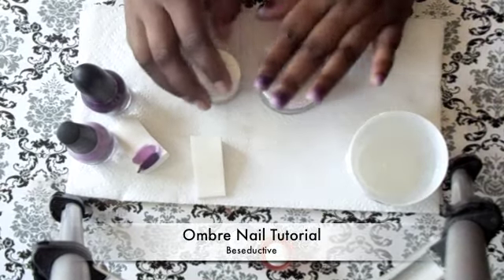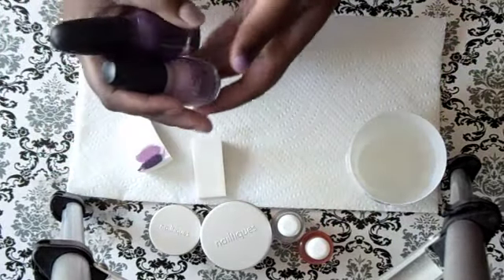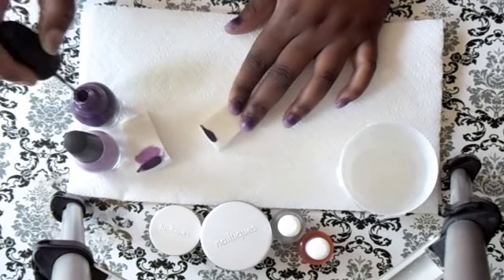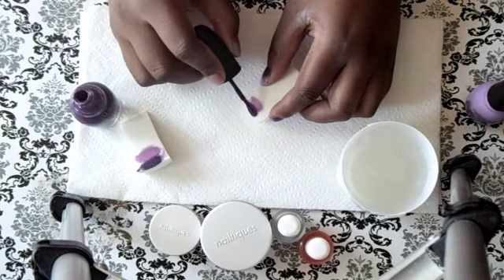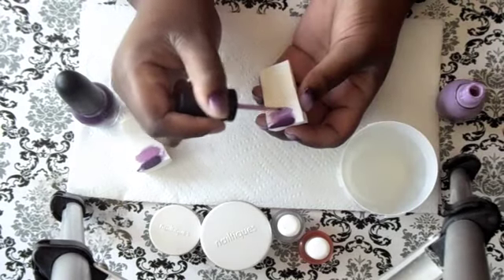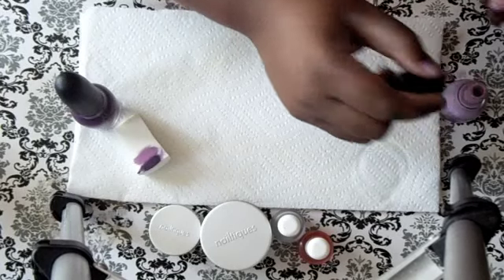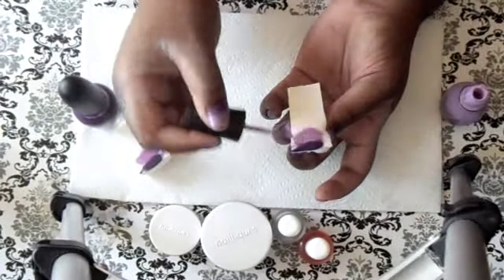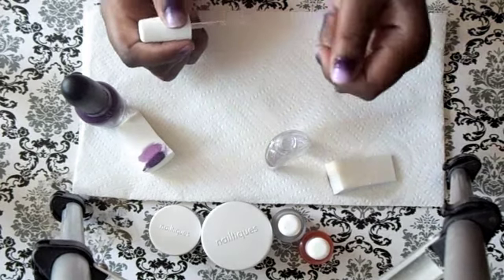DIY: Ombre Nail Polish Tutorial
Hello Loves,
I decided to go ahead and to a nail polish tutorial for you.

xoxo,
       Monie Faye